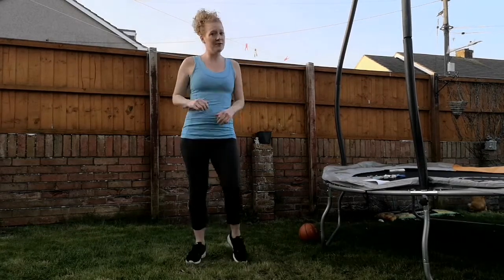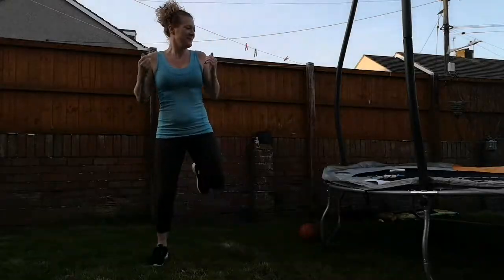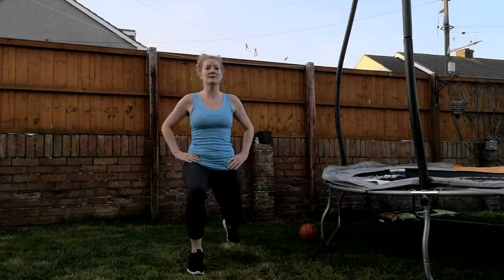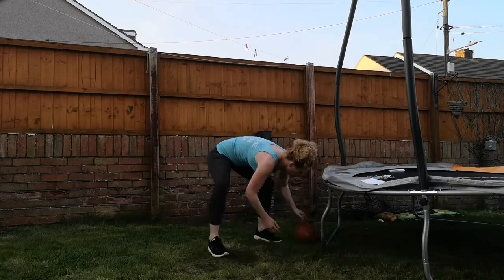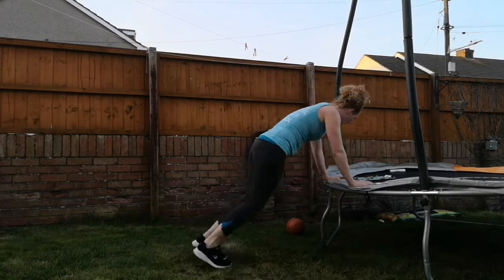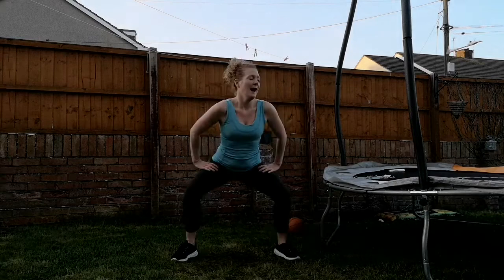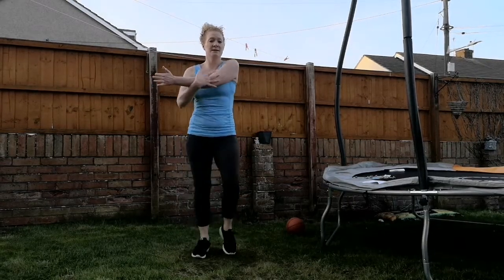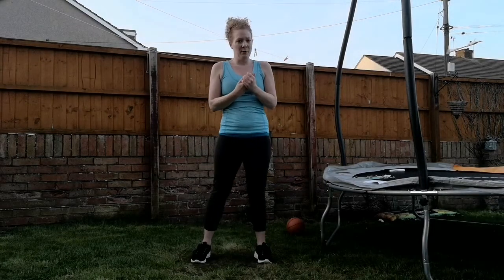Cardio & all over body strengthening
This is the second addition to my home exercise programmes. It's a varied programme working all the major muscles.